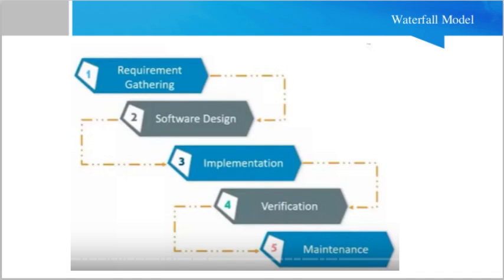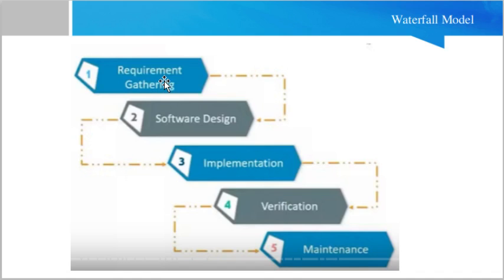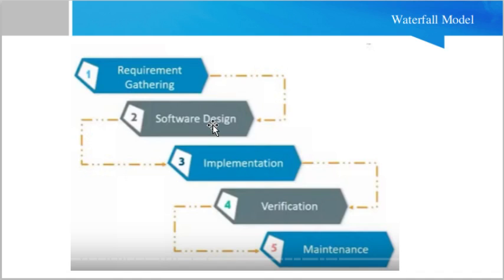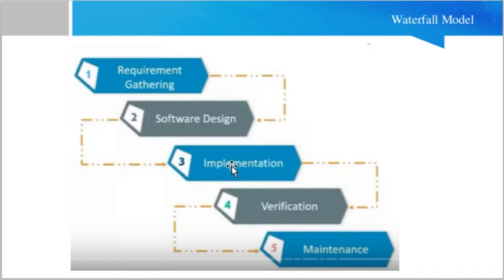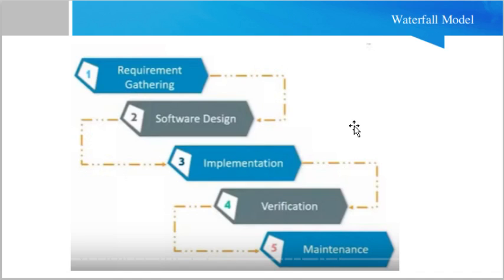Waterfall Model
This video describes waterfall model of SDLC.